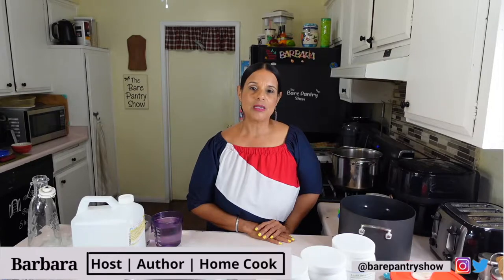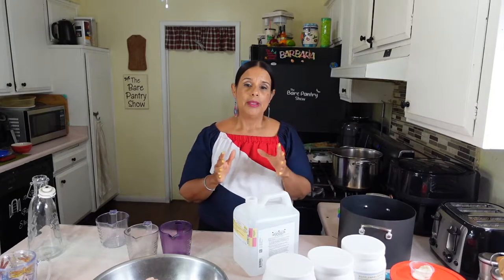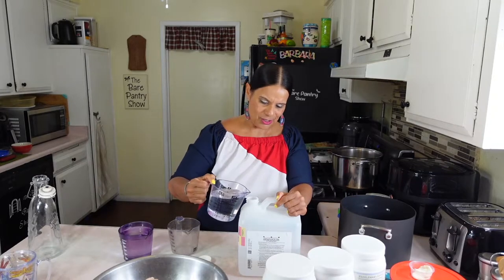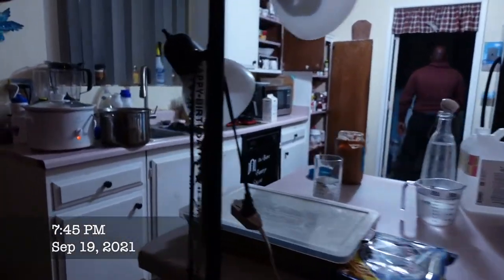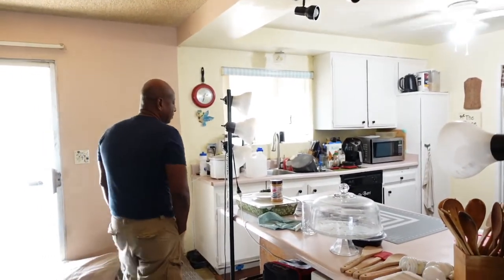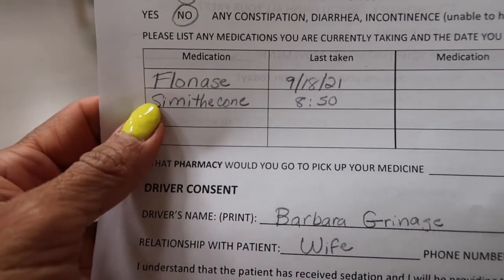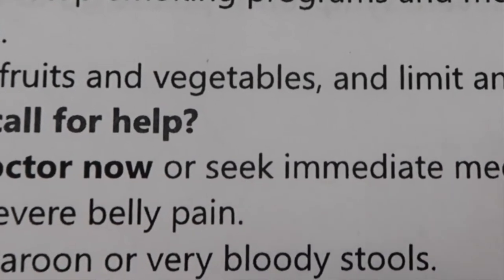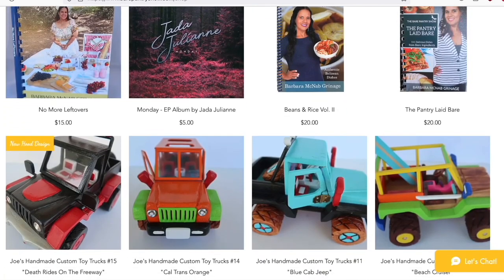What's The Prep for A Colonoscopy Like? | Polyps Test Results ?????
My husband Joe's most recent fecal colon cancer screening came back positive so the doctor ordered a colonoscopy. This was the first time he did this procedure so we decided to record the process of prepping for the test and the subsequent waiting game to see if what they discovered was benign or not.